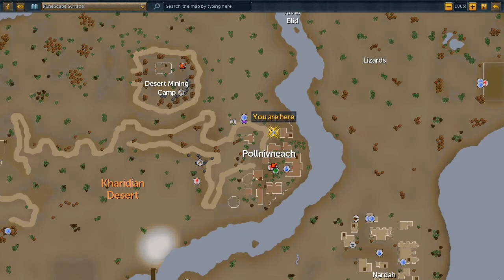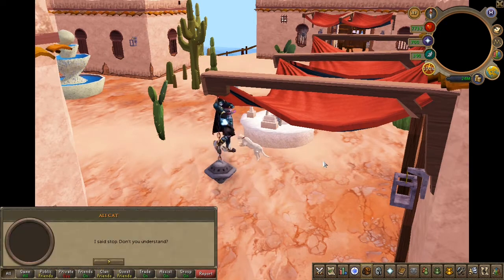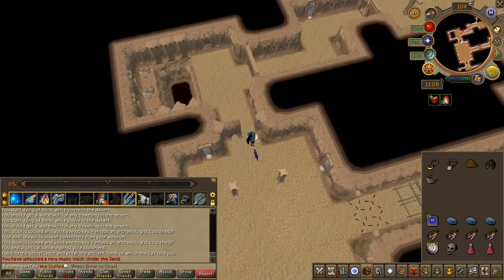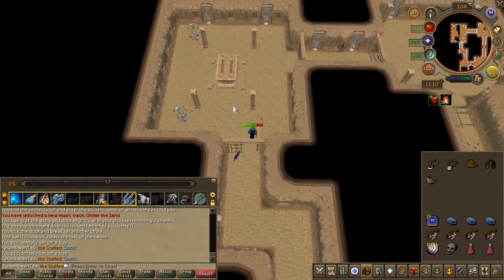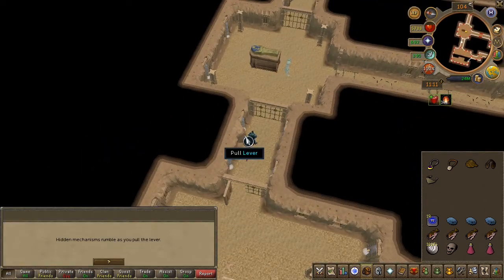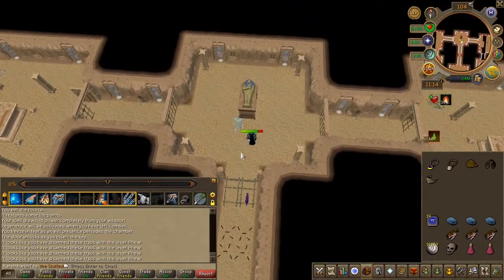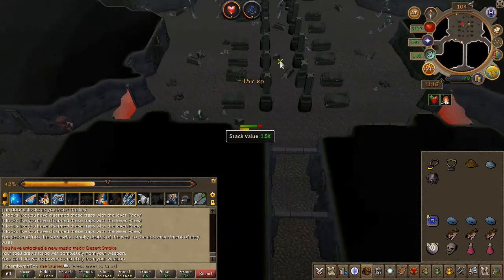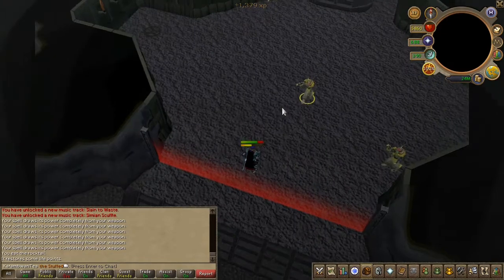RS3 Quest - Smoking Kills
• Official Description
Pollnivneach has a new inhabitant whose name is not Ali (or any variant of Ali, curiously enough). Who could this mysterious stranger be, and how did her sister end up trapped in a dungeon filled with Slayer monsters?

Do you dare to venture into the depths beneath Pollnivneach, where unknown dangers await amid smoke and screaming? The perils will be great, but, when rescuing a damsel in distress, the act should be reward enough...